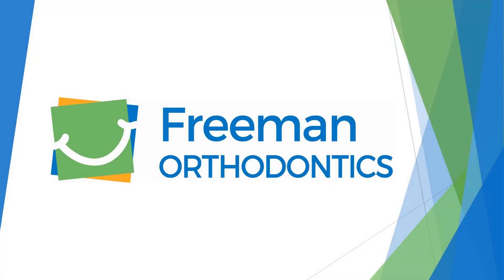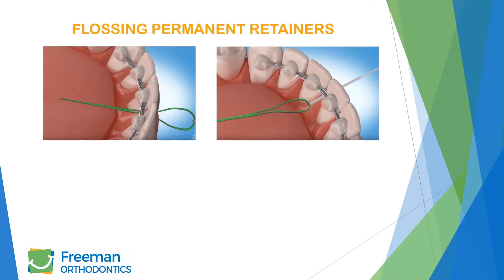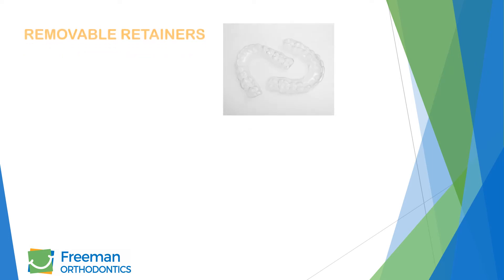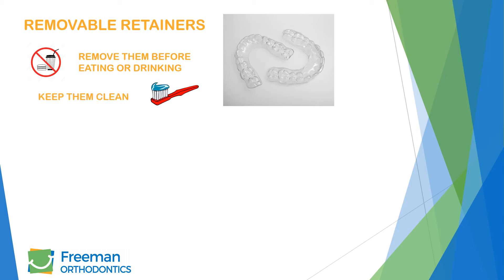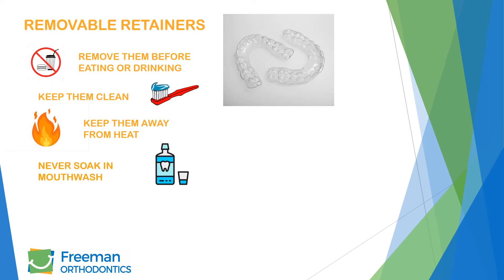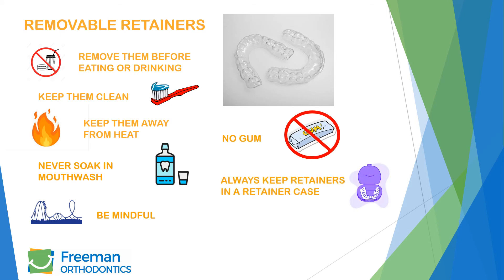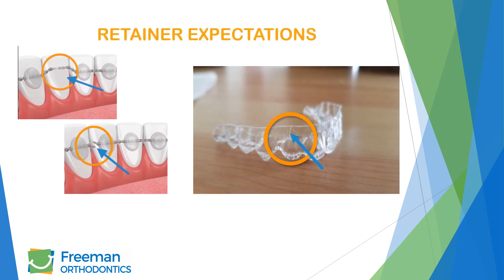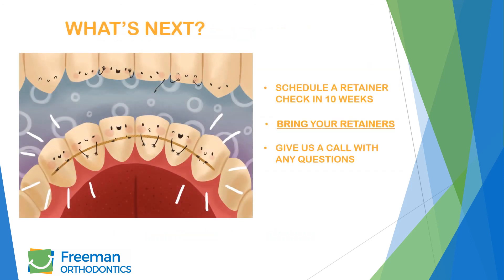RETAINER CARE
This video discusses the proper care of bonded and removable retainers.